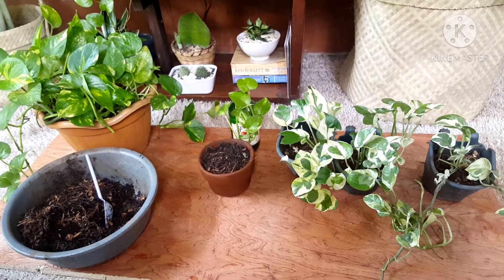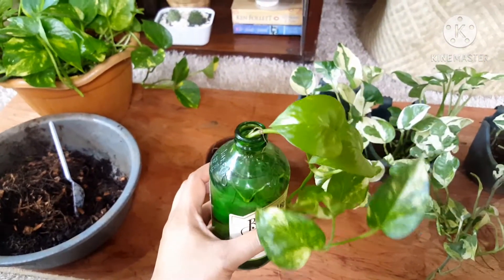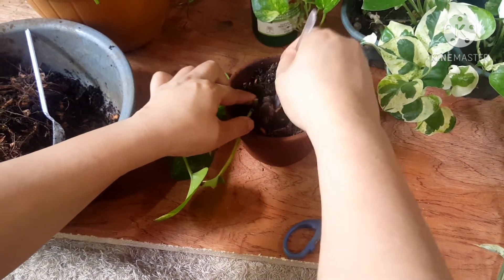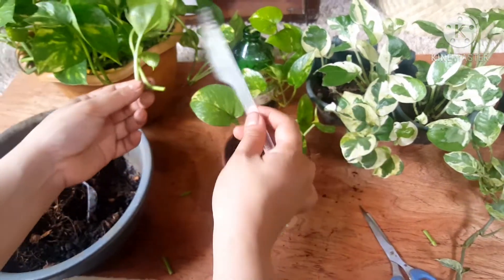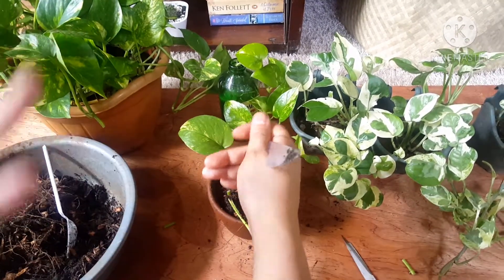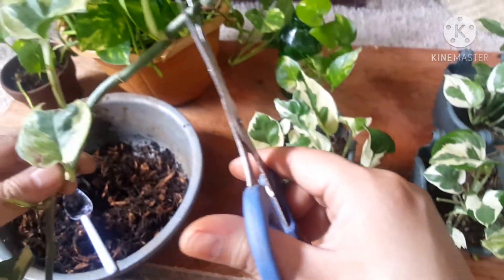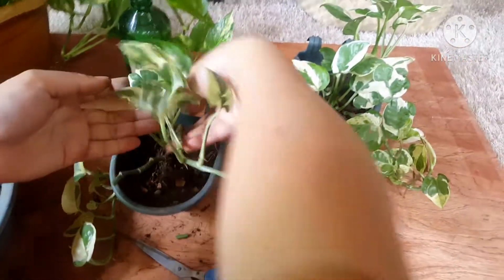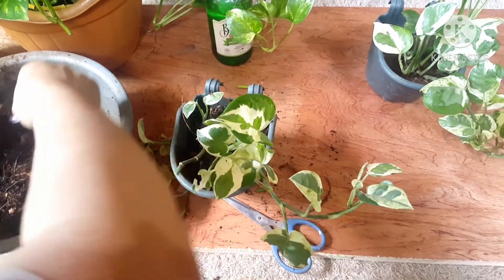How to make your pothos LUSH! Pothos propagation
sharing my technique on how I propagate pothos so that when they grow soon ,it'll be bushy